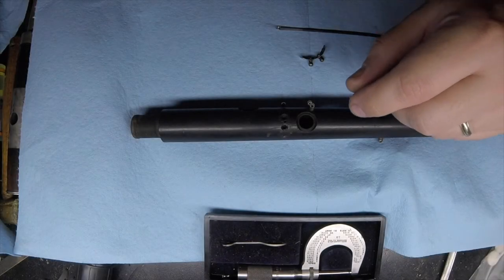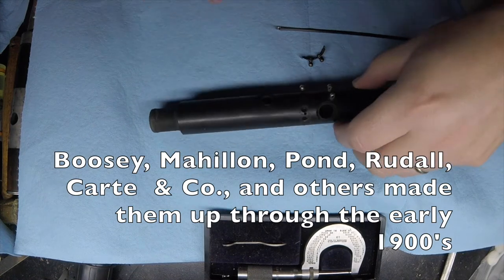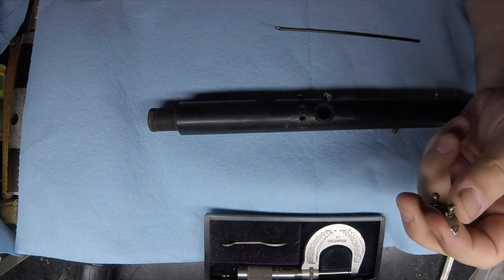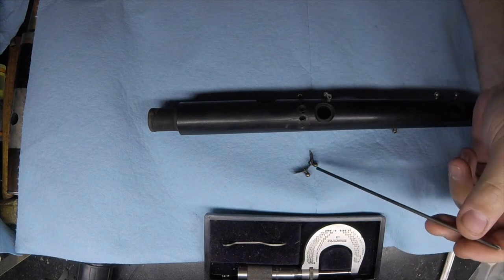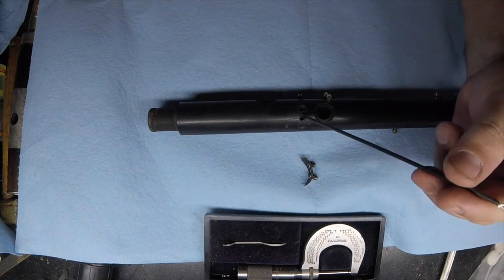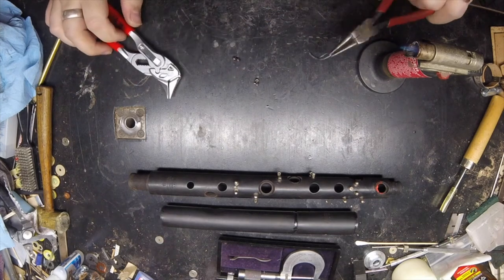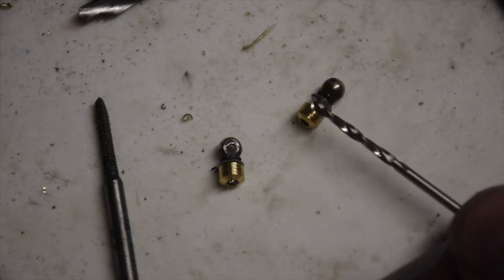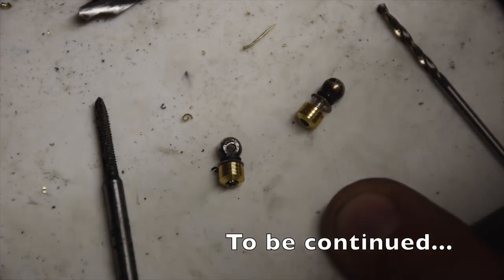Modern Repair on a 170 yr old flute--Siccama Thumb Key Part 1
This 170 yr old flute had a fairly old DIY repair that wasn't quite good enough. The proper repair needed provided the opportunity to show some techniques combining time honored processes with modern materials.

In part 1 of this repair I evaluate the damage and go through a lot of the machining steps preparing for the surgery.